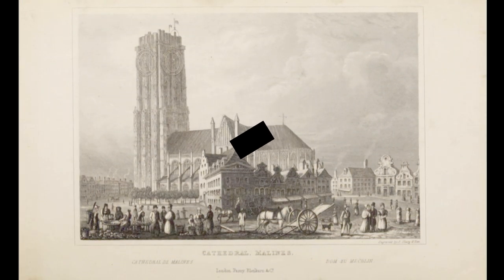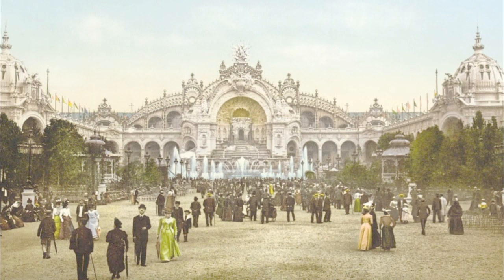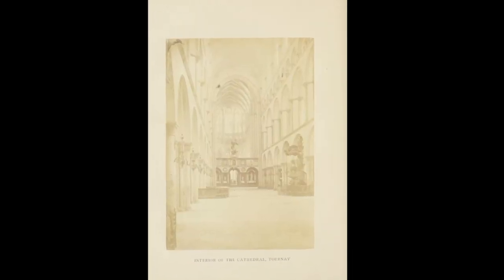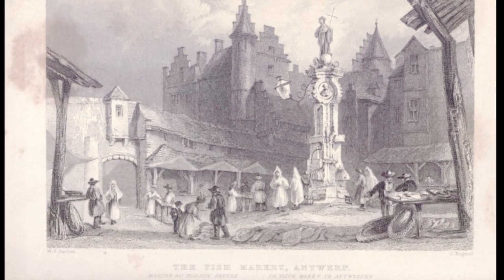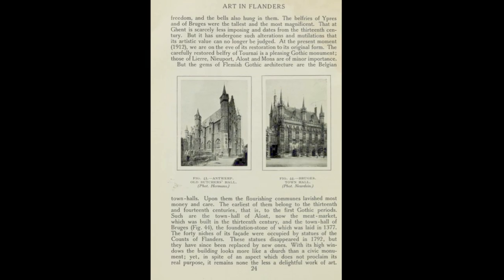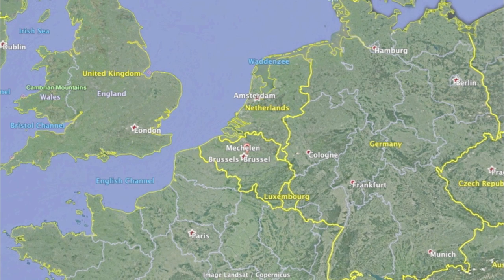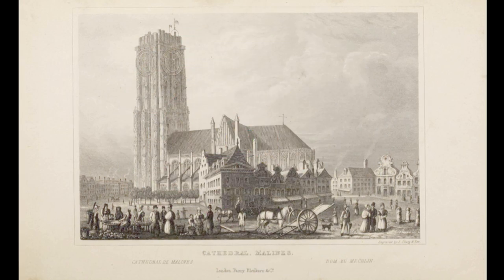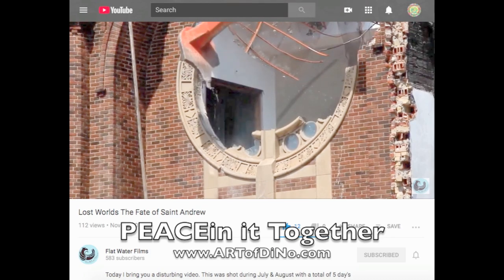Towers of POWER Saint Rumboldt and Beyond Brussels - Imagining Ancient Worlds - PEACEin it ARTofDiNo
AGAIN... this is ALL Theory, and ALL in GOOD FUN! :)
and dedicated to the expansion of the Human Imagination for the benefits of Thought, Art, Happiness, and all things GOOD. There is much we don't know, and it's Fun to think and talk about.. It's better to admit we are theorizing, than to delude ourselves into believing we know the Truth about what may never be possible to know..Through this we may stumble upon the secrets to unlocking the potential of the Perfection that surrounds us... and all embrace it together :)

TOWERS of POWER
Saint Rumboldt, the Hotel De Ville and a few more amazing places in Brussels. Photos and Engravings taken from various old books found on Archive.org . The history of this tower seems a little shaky.. yet the Tower is still standing strong and perfect.. What was the TRUE purpose of this architectural Wonder and who, and in What time period could have possibly done this.. and why??

It is fun to admire these ancient treasures of mysterious origin, and ALL of the Art surrounding them is really beautiful.

There is much to discover.. Best wishes to All :)

Thanks Infinitely :) and if you can.. Support, Enjoy and SHARE Our ARTS below :)

We will discover the Truth of Our World, it's past, it's mysteries and it's potential :) Thanks :)

Check out and Own some Artworks of diNo, listen to music, see some animations, and more :)

The ARTS and Photography of my beautiful wife :)

A visual wonder.. allows you to upload and spin STARFORTS and anything else you can imagine at various speeds.. and ZOOM! best app ever ;)

... Our Charity dedicated to Spreading Positive ART, inspiring people to achieve Creative Mastery.. and SAVING eARTh, the Animals and Nature, forever by Honoring the Beauty, Mystery and Perfection of Life.